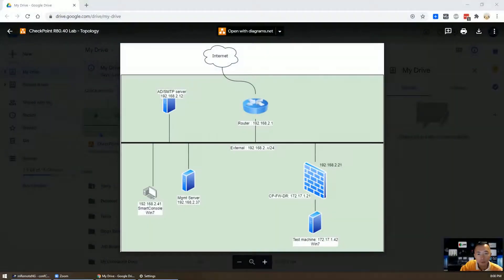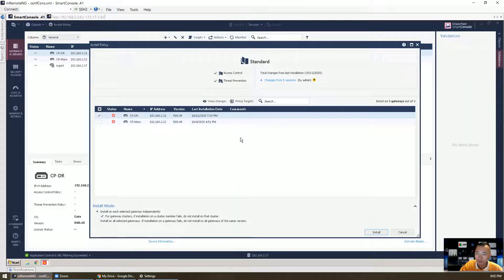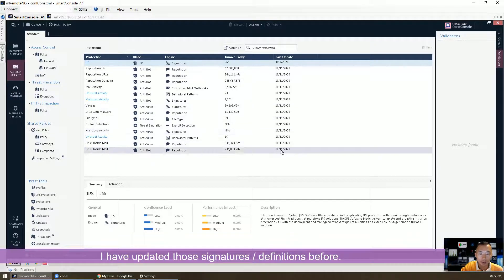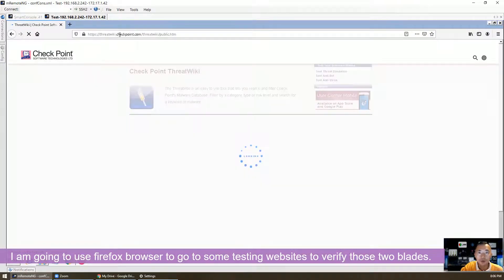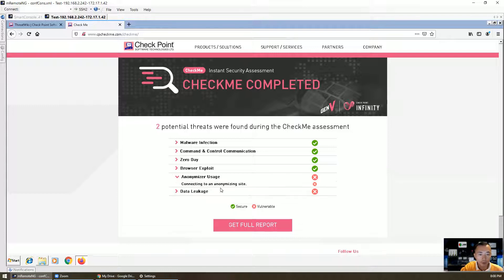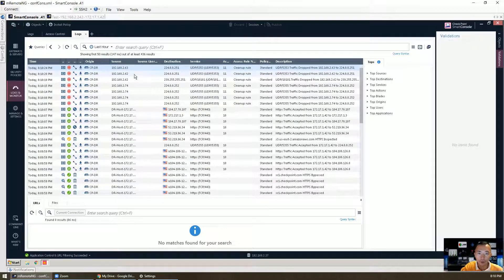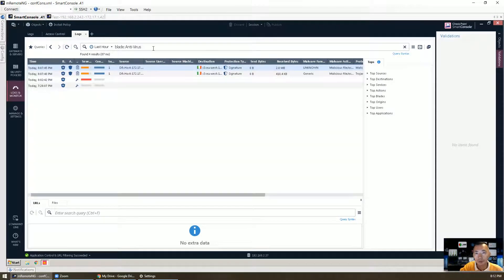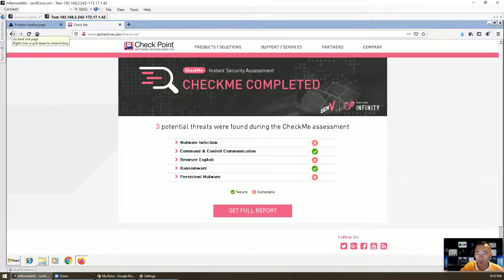Check Point Lab R80.40 - 12. Anti-Virus and Anti-Bot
This video is to show how to enable CheckPoint R80.40's AntiVirus and AntiBot blades on gateway. It also shows how to use Checkpoint Checkme and ThreatWiki websites to do testing AntiVirus and AntiBot function.